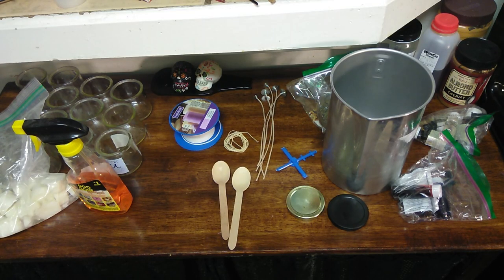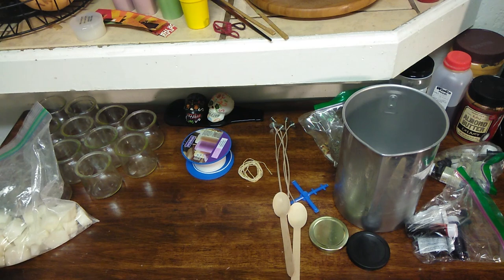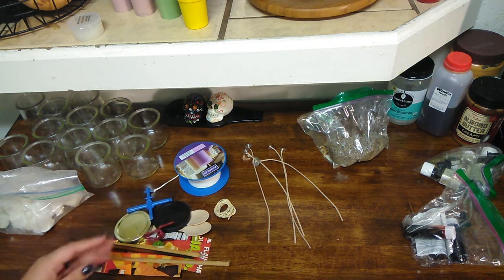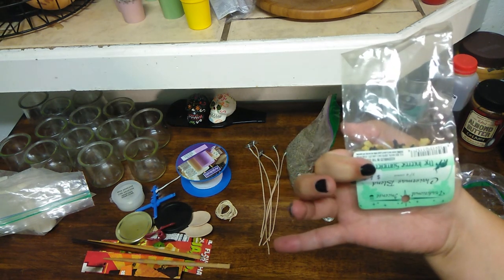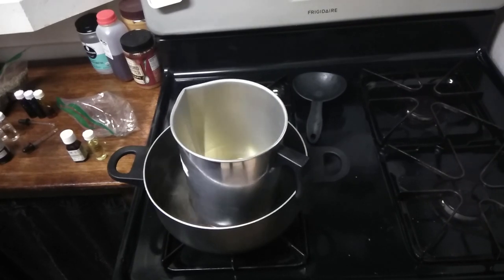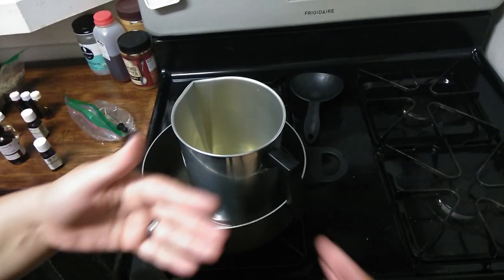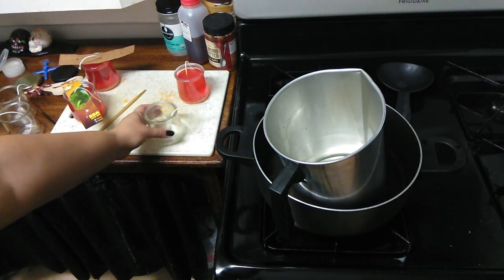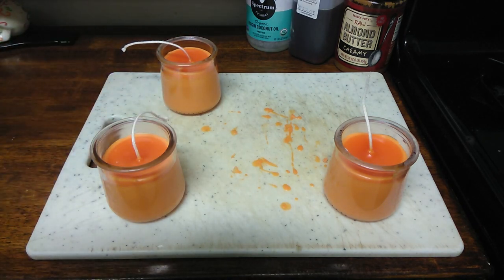DIY Candles (Plus Candle Giveaway)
Blessed Be Guys and Ghouls! Today I want to share with you something that makes me so stoked. Candles. I want to show you how to make these puppies.

Thank you guys so much for following along. I hope that I’ve got you as excited about candles as I am. Seriously. Candles. In fact, if you do make your own candles, share your photos on Instagram with candleinthecoffin. I would love to see what you guys come up with. Also, since I now have these fabulous little nuggets here, I think I’ll spread the splendor around. Stay Spooky! (wink and blow kiss.)

Complete Candle Making Kit:

Tabbed Prewaxed Wicks:

Beeswax Pellets:

Fragrance Oils: